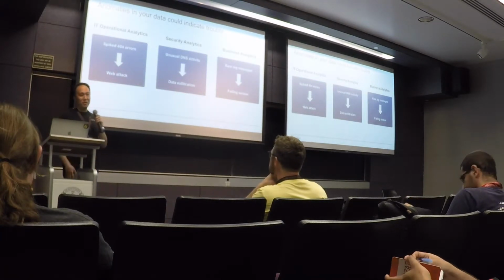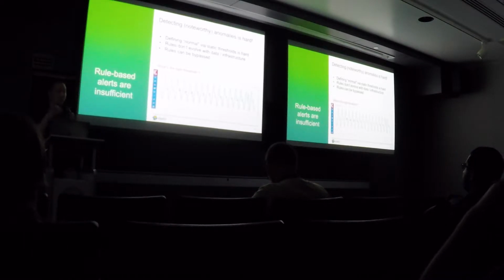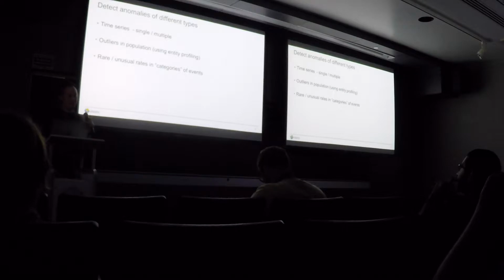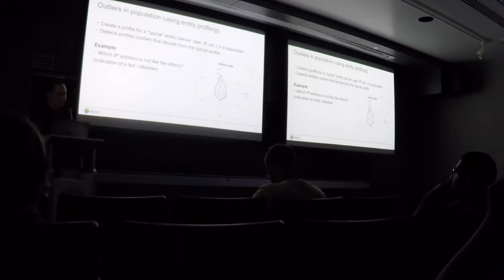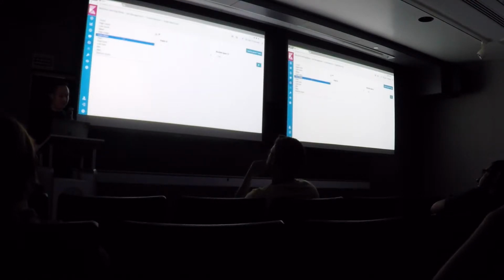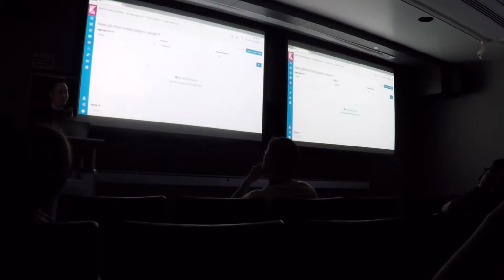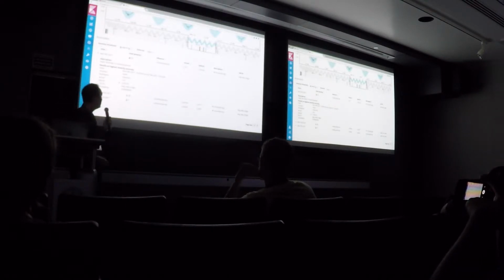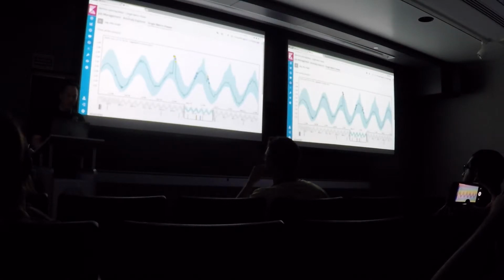Anomaly Detection in Time-Series Data using the Elastic Stack by Henry Pak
Abstract:- The Elastic has released a commercial machine learning plugin that allows you to create a model of your time series data using an unsupervised machine learning approach. Walk through a few common use cases to see how this plugin may help with finding anomalies in your data.